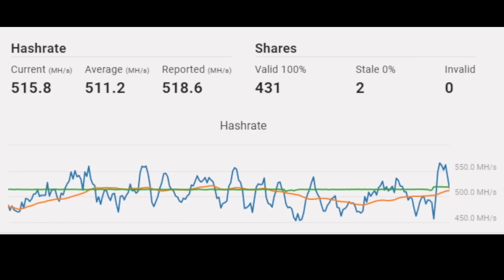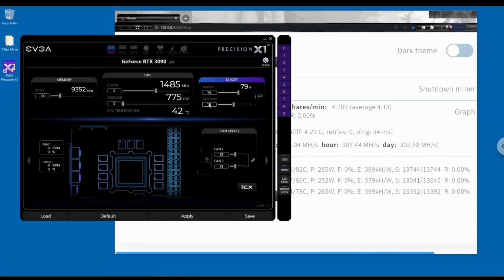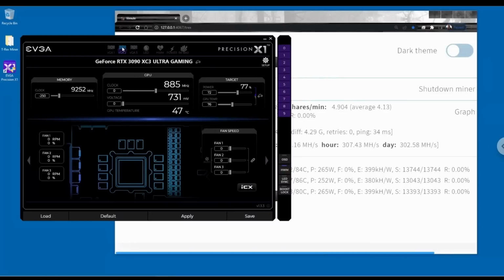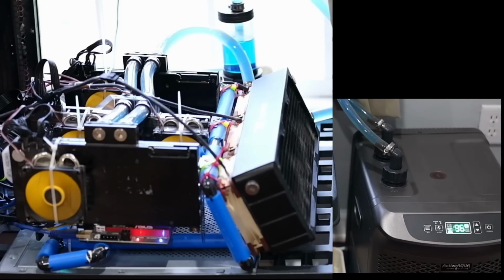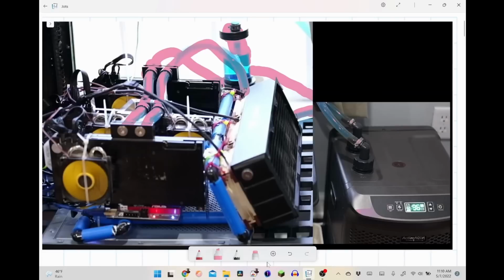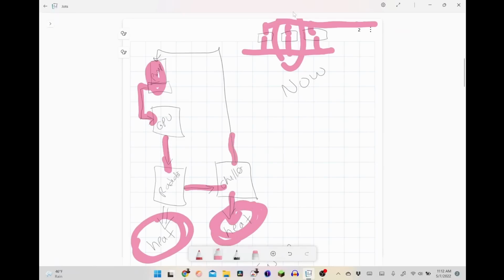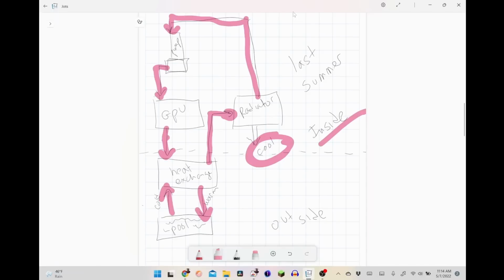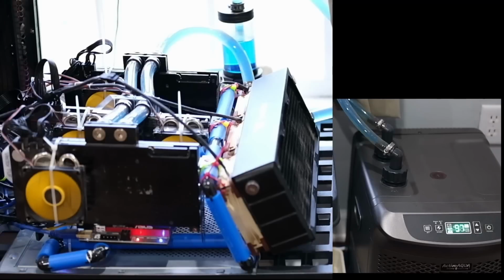Crypto Pool Heater Update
Quick update on crypto pool heater with endoscope examination of heat exchanger

Music from Tune Tank